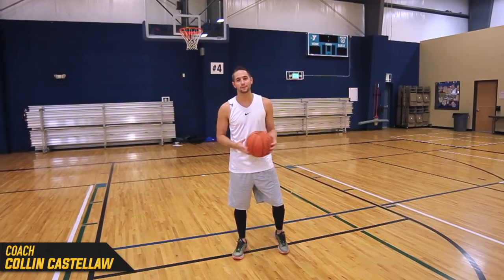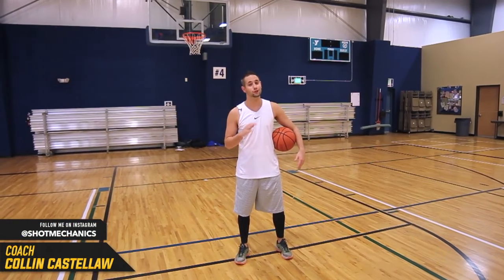How to Shoot like Stephen Curry: Shooting Form Blueprint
How to Shoot like Stephen Curry

What you will learn in this video:
- Shooting Footwork: 0:18
- One Motion Shooting: 3:08
- Shot Line: 3:36
- Set Point: 6:00
- Middle Finger Release: 7:11
- Guide Hand: 8:31
- Arm Extension: 9:40

Top 4 Stephen Curry Shooting Drills:
- Bounce Ups: 10:32
- Pick Ups: 11:48
- Transition Pull Up 3's: 12:30
- 180 3's: 13:40
- FREE Scoring workout: 15:00

Today you're going to learn how to shoot the basketball just like NBA superstar Stephen Curry. After hours and hours of film study we are now unlocking Steph's shooting blueprint so you can add some of his exact shooting secrets to your jumper. Today you will learn how to improve your shooting consistency, range, and speed. Many times just one or two of these simple shooting keys can dramatically increase your shooting percentage... Immediately!

Stephen Curry is revolutionary player, and this full shooting form tutorial was specifically developed to help YOU hit more shots today.
Also be sure to stick around to the end of the video to see my top 4 favorite drills that will help you get Steph's jumper down!

Stephen Curry is in a new class of shooters that are changing the way people think about shooting. He's joined by pro players like Klay Thompson, Kyrie Irving, Kevin Durant as the best new shooters on the planet. All of whom use a ton of these same shooting mechanics to hit more shots.

To find other videos like this search these terms:
"basketball shooting" "stephen curry" "stephen curry shooting form" "slow motion shooting form" "stephen curry highlights" "how to shoot a basketball" "how to basketball" "how to play basketball" "how to shoot 3 pointers"